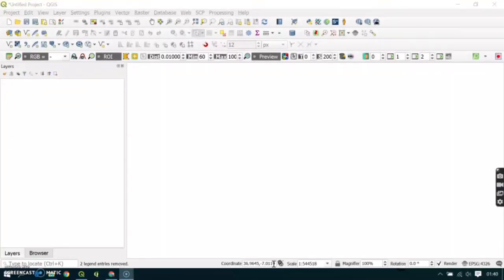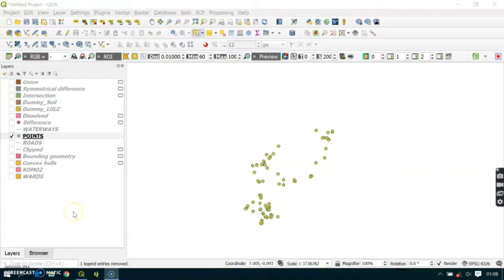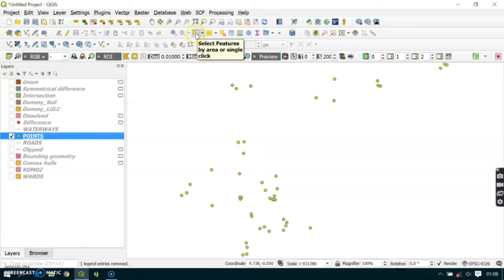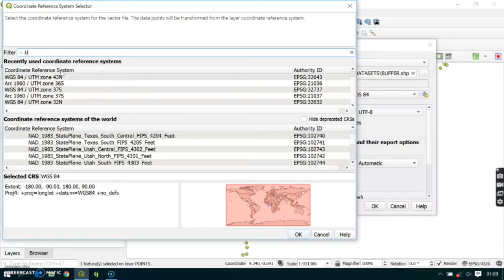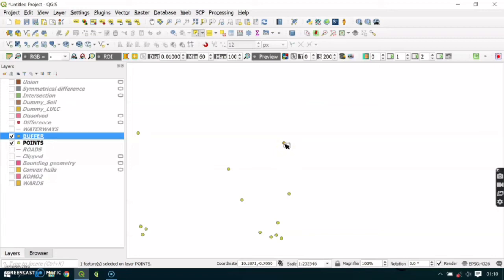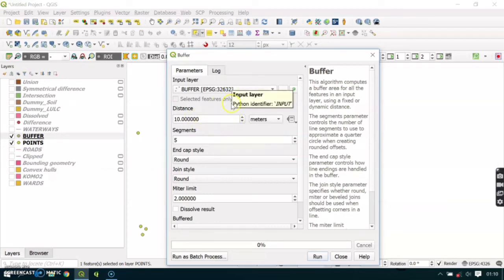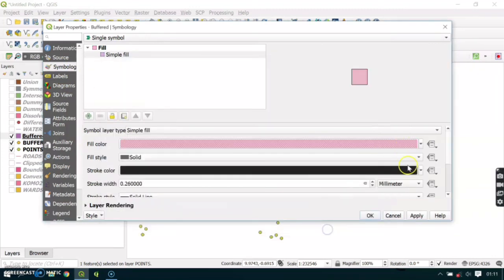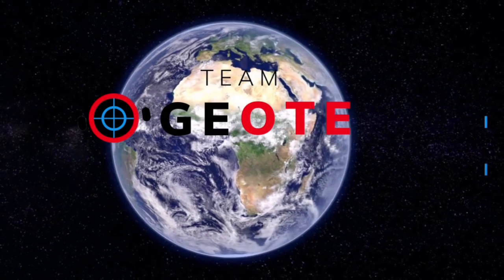QGIS Geoprocessing Tools PART 1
we also do training using arc_map, arc_pro,  qgis and many other GIS softwares( individual and in groups)